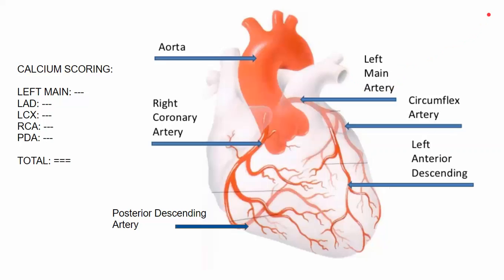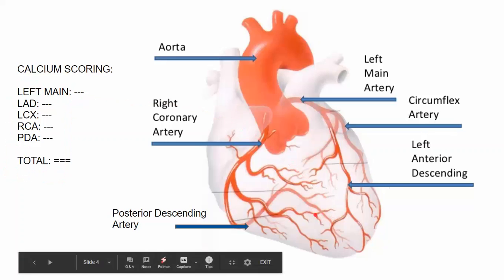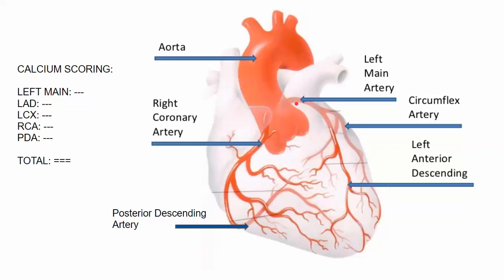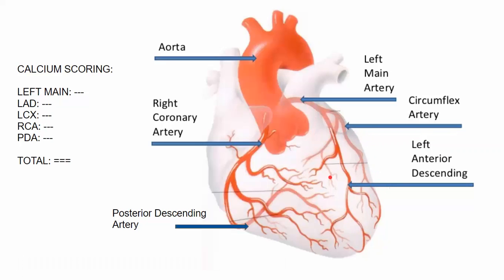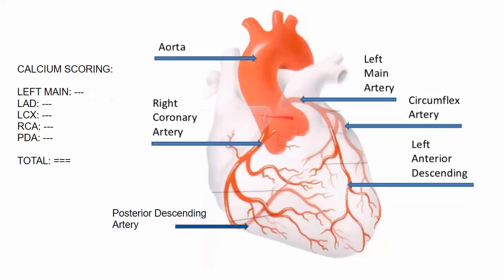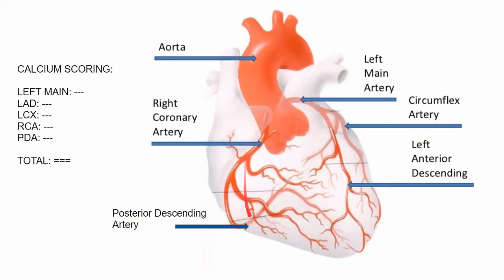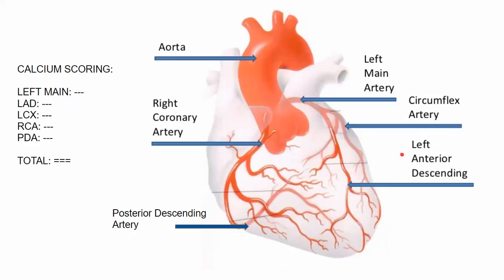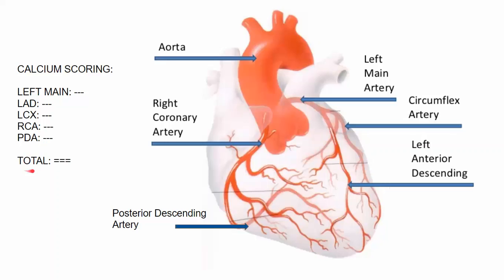HEART ANATOMY FOR CAC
Basic review of coronary arteries listed on CAC (coronary artery calcium) scan report.